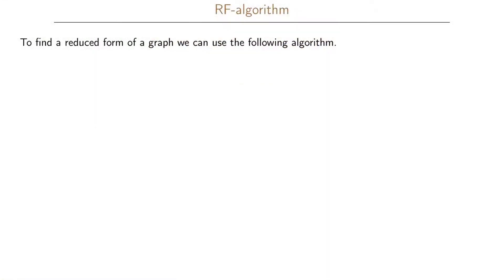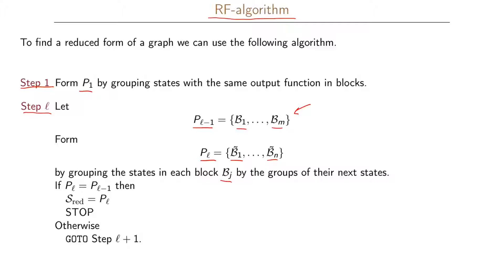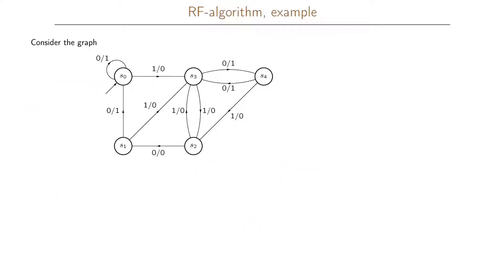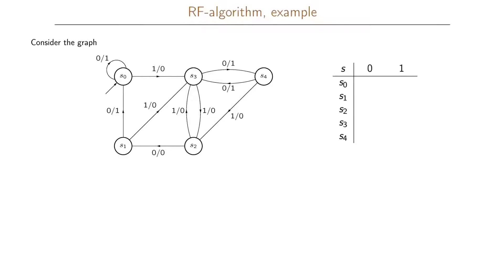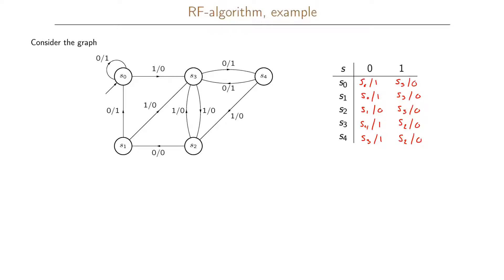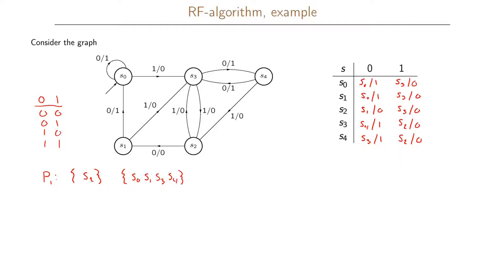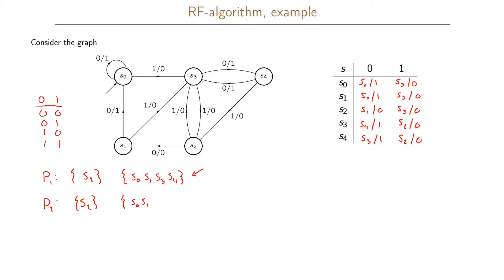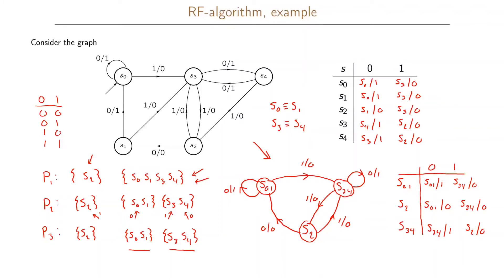9.2 RF-Algorithm to Find the Reduced Form of a Graph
The RF-algorithm is a way to find equivalent states. We outline the algorithm and give an example where we find equivalent states.